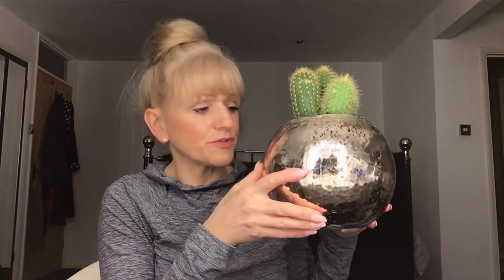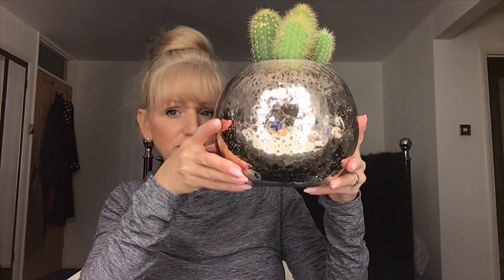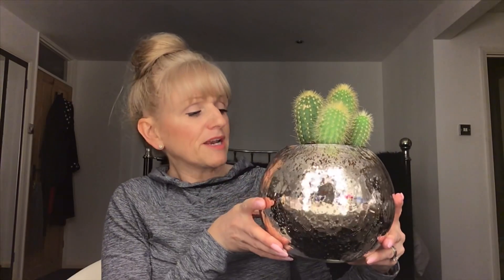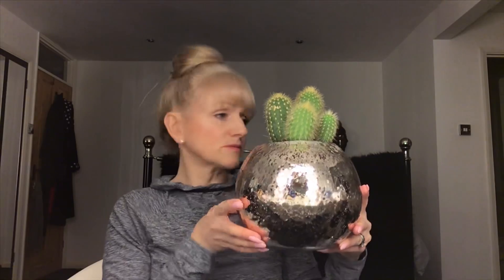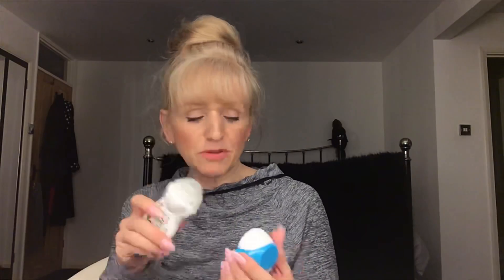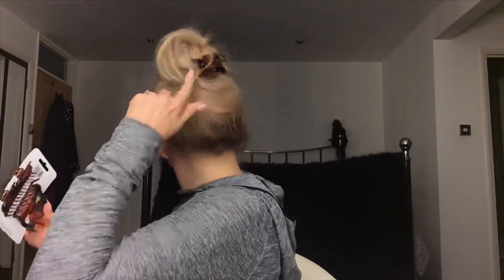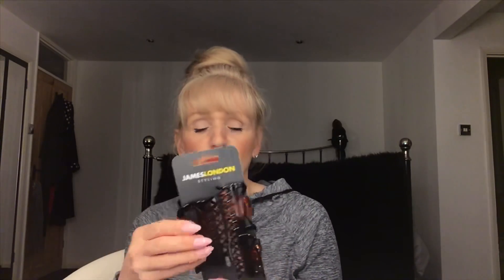Home Bargains Haul - March 2020 (filmed at beginning of March) - Mother’s Day Gift Ideas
This video was filmed before the pandemic so please don’t think I’ve been out putting myself and others at risk.

Finally got my hands on the crackle vase. I couldn’t find any flowers that looked nice in it so went for my fav cactus instead ☺️